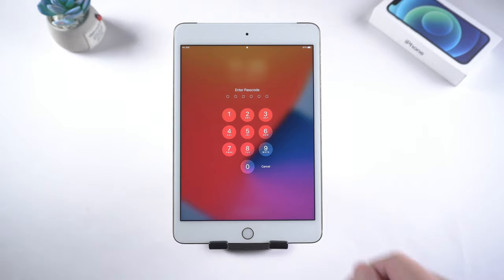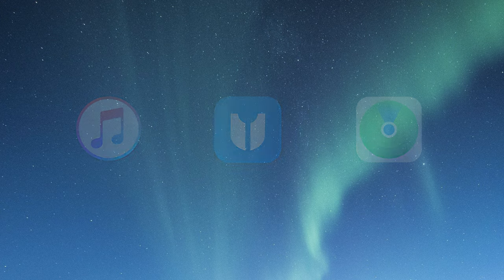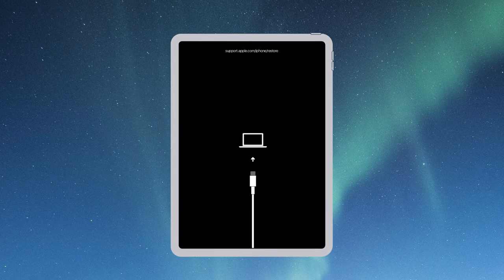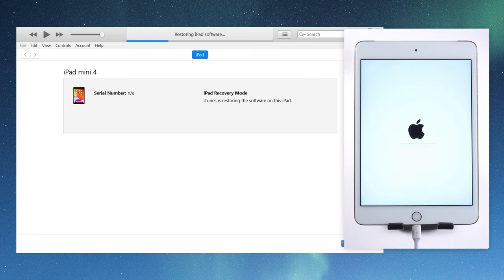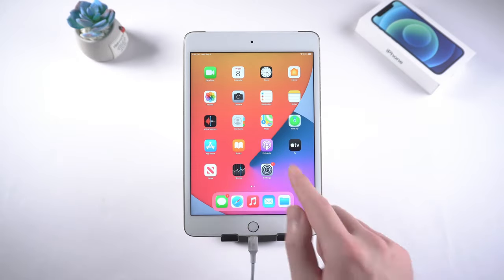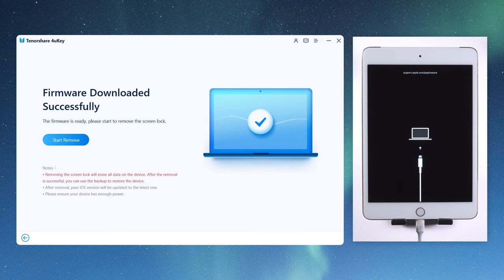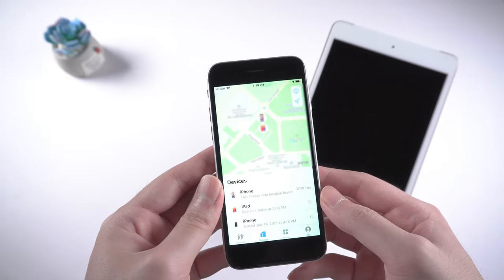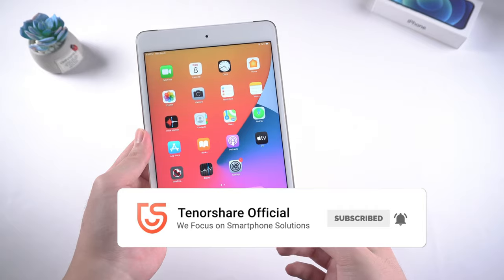iPad is disabled, connect to iTunes? Restore iPad If Forgot Passcode (3 Methods)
If you forgot the lock screen passcode on your iPad, you can still unlock it without using the passcode. In this tutorial, we’ll offer you 3 methods.

Chapters:
0:00 Intro & Preview
0:41 Method 1: Restore iPad Using iTunes
1:56 Unlock Successfully
2:26 Method 2: Unlock iPad with 4uKey
3:17 Method 3: Erase iPad in Find My
3:54 Conclusion

1. iTunes Method:
Launch iTunes on your computer and connect your iPad.
Put the iPad into recovery mode (different steps for iPads with and without a home button).
Once in recovery mode, iTunes should detect the iPad.
Select the "Restore" option in iTunes, which will download and install the latest iOS firmware.
After restoration, set up your iPad as new or restore from a backup.

2. 4uKey Method:
Start 4uKey on your computer and connect your iPad.
Follow the on-screen instructions to put the iPad into recovery mode.
4uKey will download the latest iOS firmware.
Begin the unlocking process, which removes the passcode and erases all content and settings.
After completion, set up your iPad as new or restore from a backup.

3. Find My Method:
Use the Find My app on another device or the web version on iCloud.com.
Select your iPad from the list of devices.
Choose the option to erase the device.
Follow the prompts and enter your Apple ID password when prompted.
Once erased, set up your iPad as new.

Each method provides a way to restore access to your iPad when you've forgotten the passcode, with varying steps and tools used. It's important to back up your data beforehand to avoid permanent loss during the restoration process.

⚠Important notice:
2. 4uKey will erase all content and settings from the device just like iTunes.
3. You can restore your device from a backup after the unlocking if you have backups stored in iCloud or your computer.
4. 4uKey is unable to obtain access to credentials, compromise personal data or cause serious harm to others. Do not try to violate YouTube community guidelines.